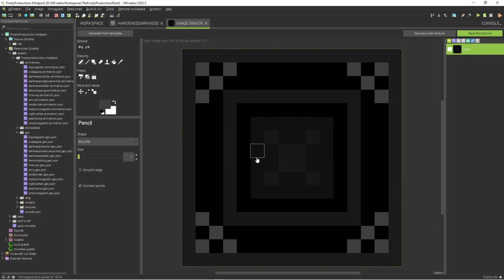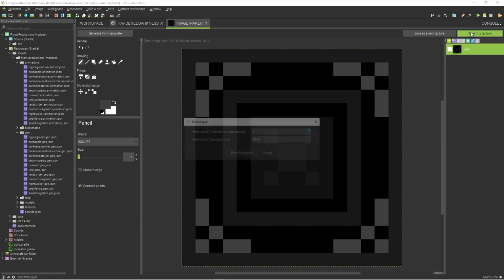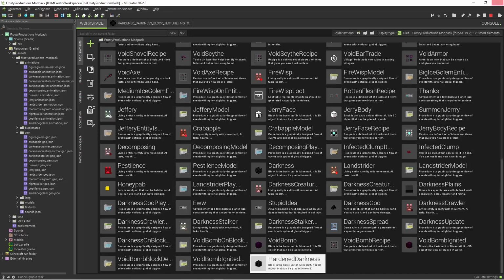mc mod devlog